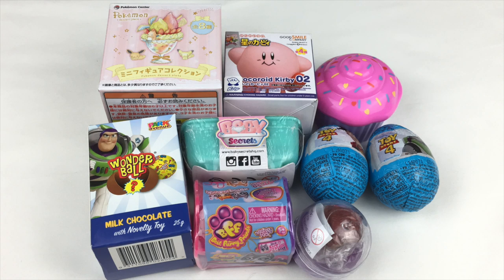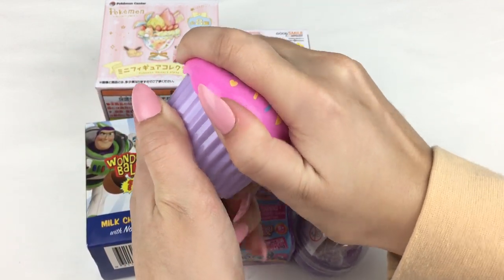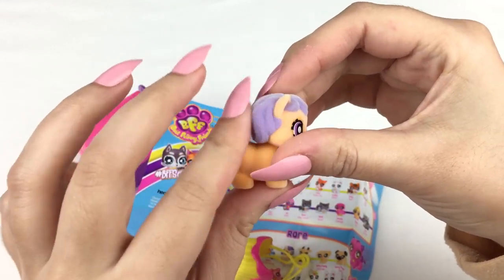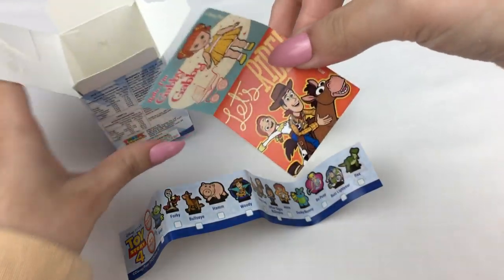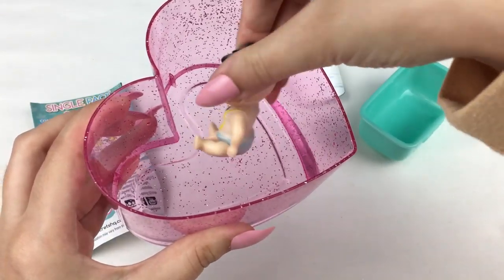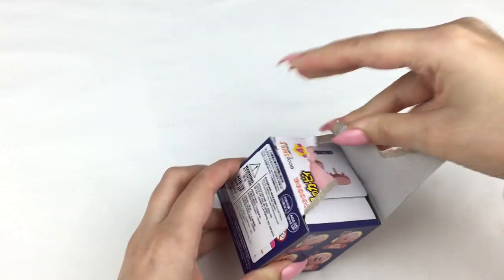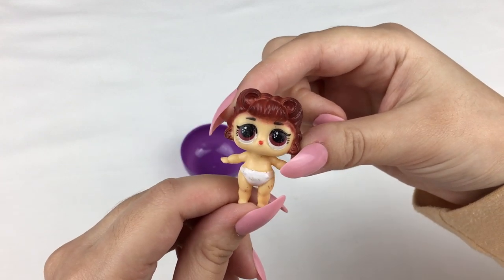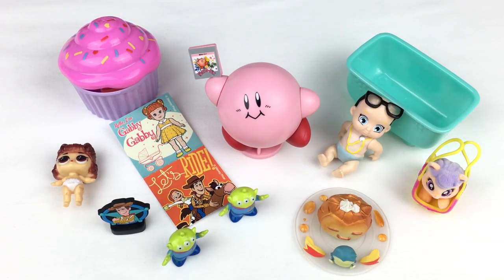MINI MEIVU'S MYSTERY MAYHEM! | Blind Box Unboxing ♡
Hi everyone~!!

Here's a new blind box unboxing video!!
I have missed opening up lots of blind boxes so I decided to make this Mini Meivu's Mystery Mayhem episode ♡
MMM will return hopefully soon once I film and upload my Japan haul videos as I want to include the new blind boxes in the series!